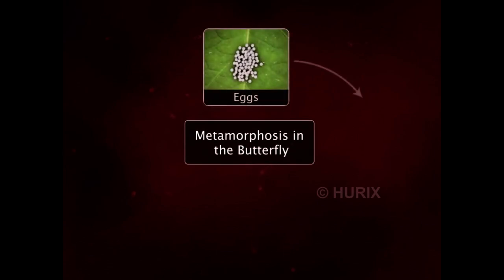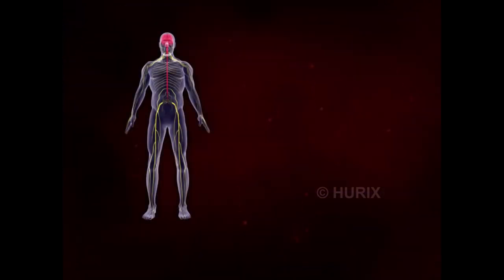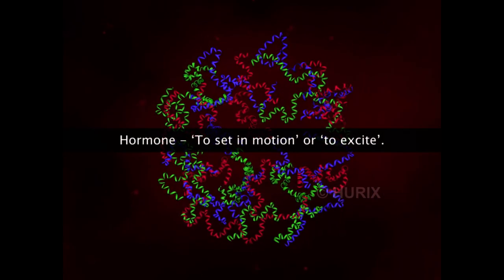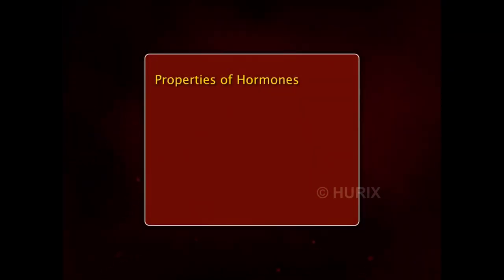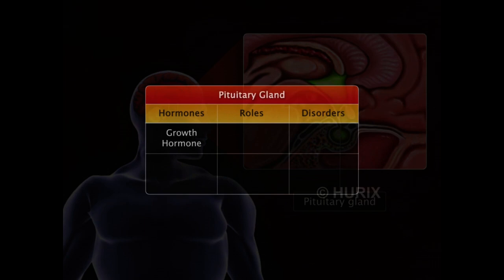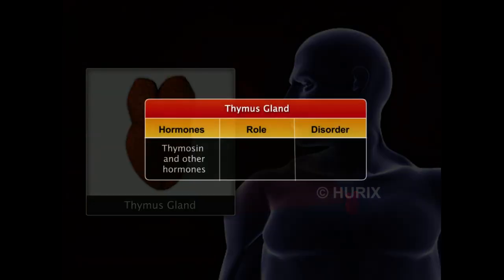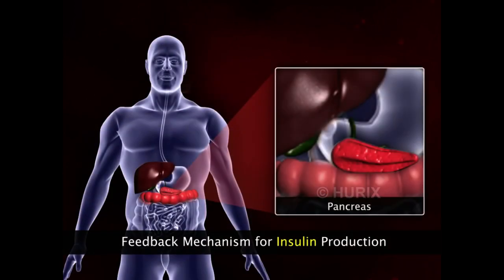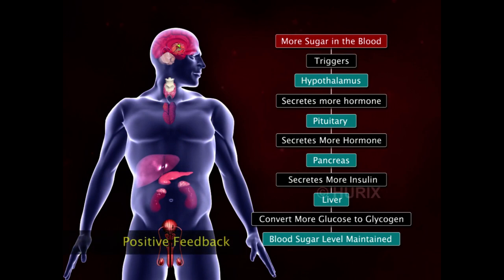CHEMICAL COORDINATION AND INTEGRATION 05 (Animated)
CHAPTER  NAME : CHEMICAL COORDINATION AND INTEGRATION
LECTURE : 05
TOPICS COVERED : MORE ABOUT ENDOCRINE GLAND